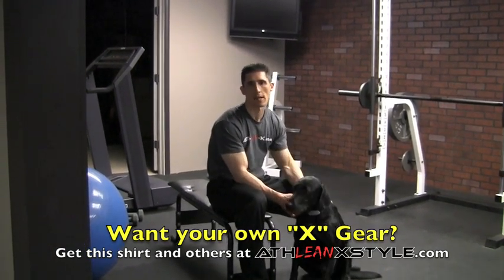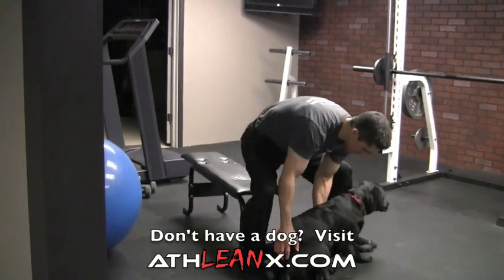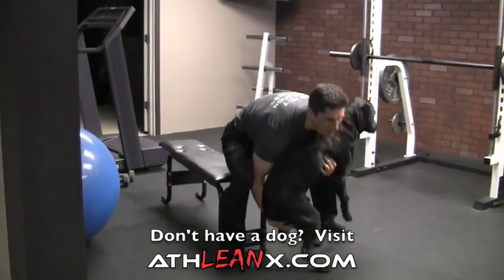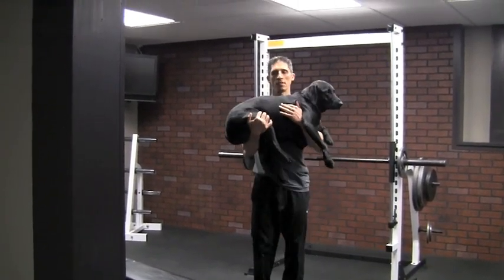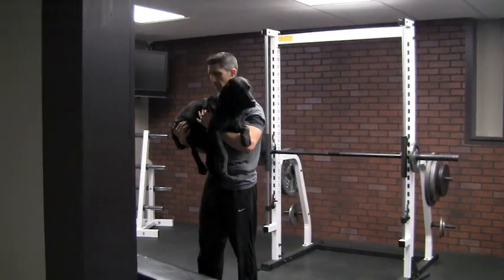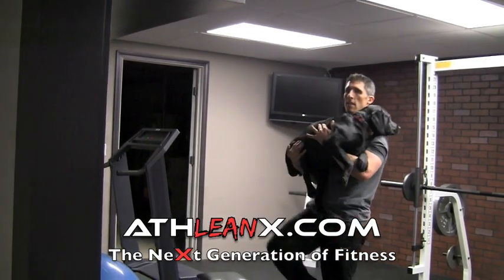The CANINE Sandbag Leg Workout - UNIQUE SANDBAG WORKOUTS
Looking for a killer leg workout that you can do with a sandbag but have one problem...you don't have a sandbag?  No problem.  All you need to do this crazy workout is a canine sandbag, preferably one of the heavier variety like the black lab demonstrated in this workout video.  Yes, the rumors are true.  ATHLEAN-X has gone to the dogs...Literally!  Well, actually...just here to have a little fun this time around with a funny video.  However, if you pay attention...the message rings very true.  You don't need to have a fancy home gym, dumbbells, kettlebells, P90X, or a gym membership to get a good workout in.  In fact, all you need is some sort of external resistance that you can hold and train with.

AthLEAN-X gets as creative as it possibly can this week to show you one very simple, but very challenging lower body bodyweight circuit that you can do anywhere.   The basics of squats, lunges,and step ups are taken to an entirely new level with the use of man's best friend!

You're not going to want to miss this one. When you're done watching, make sure you pass this one along to your friends and family to give them a laugh, a smile...and hell. maybe even a whole new approach to working out that they may never have thought of.

Celebrity fitness trainer and Men's Fitness magazine writer Jeff Cavaliere (with the help of his dog Charlie) show you how you can get a workout like no other.  Want something creative?  Not dull and boring?  Want to get results in the year 2K-X?  right after watching this and start following the most innovative, challenging and results producing training system on the market today.  The 90 Day AthLEAN-X Training System (complete with 90 days of get ripped meal plans!).